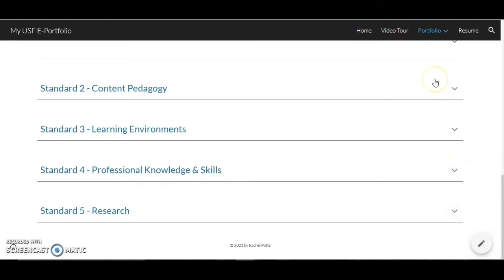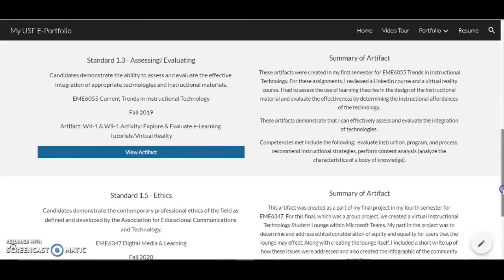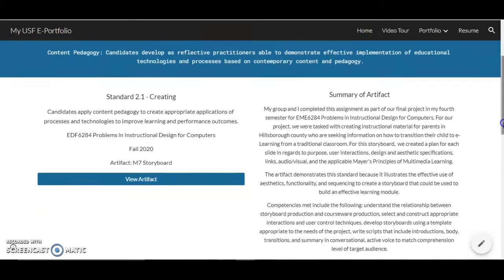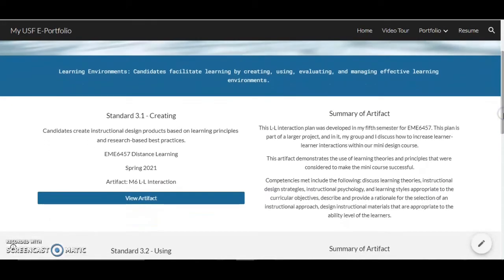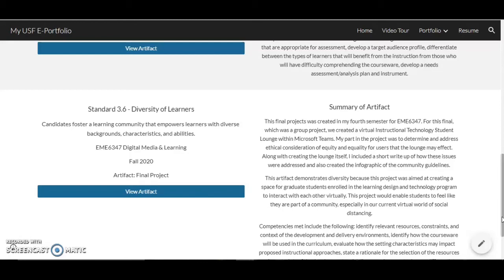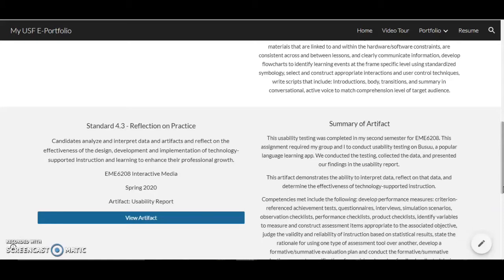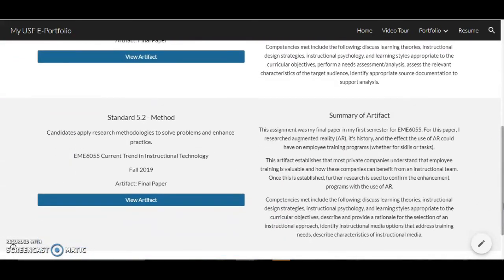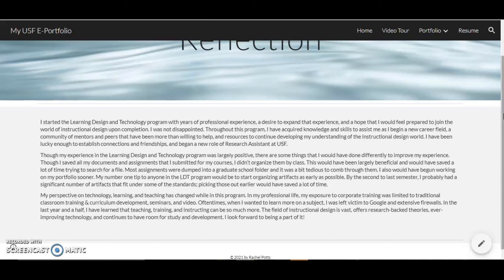E-Portfolio Video Tour